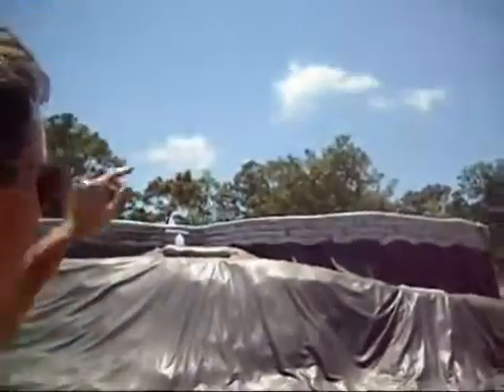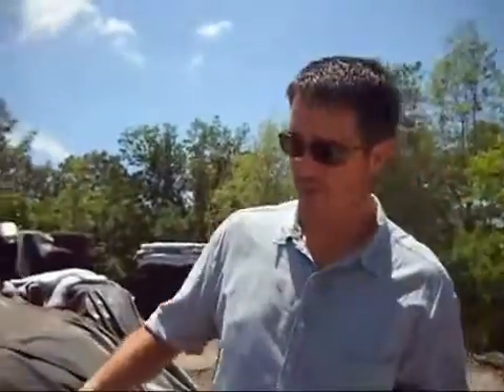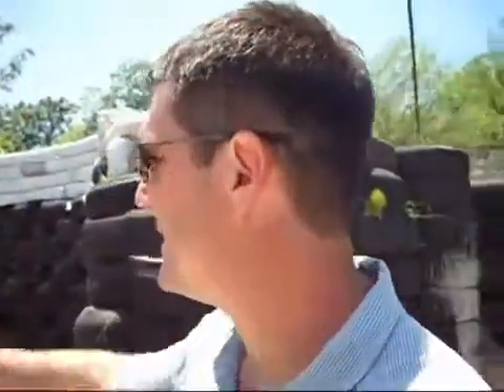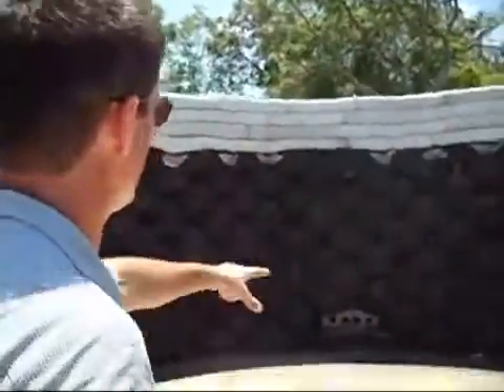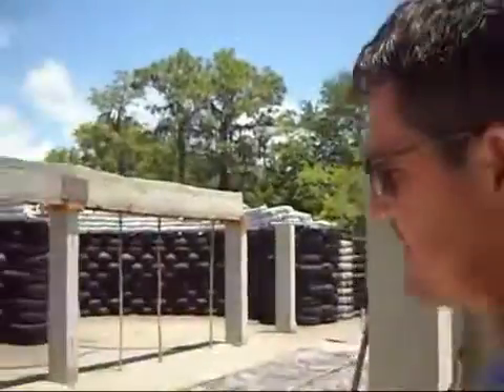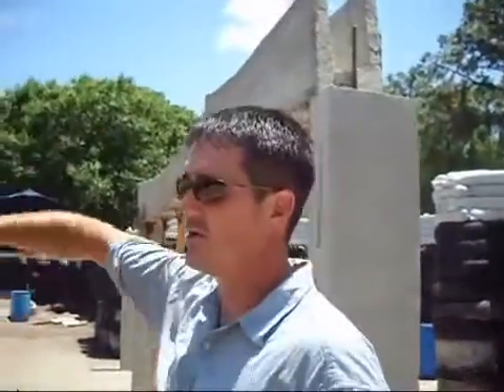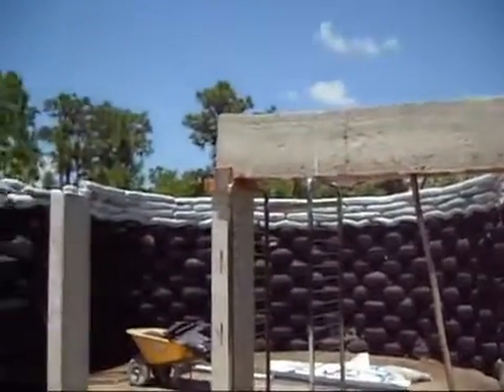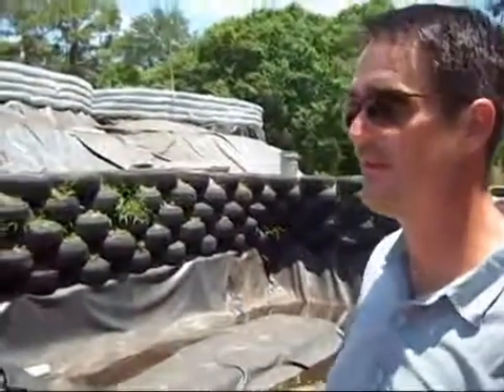Hurricane Resistant Earthship by Pangea Builders: Sustainable Buildings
Pangea Builders is an educational and research organization providing sustainable buildings for residential, commercial and government use.